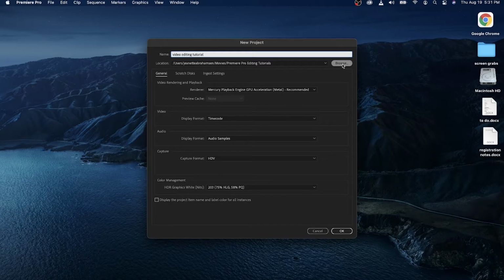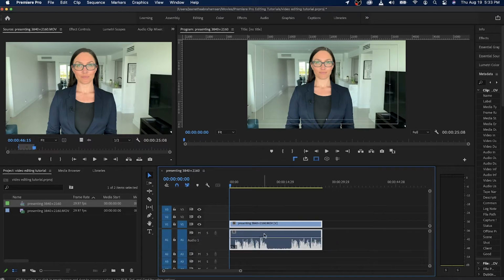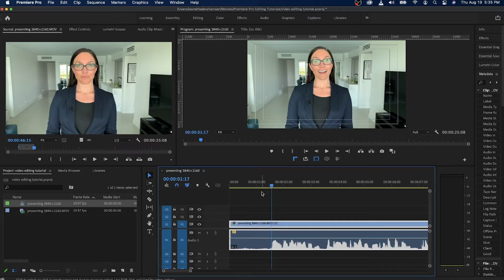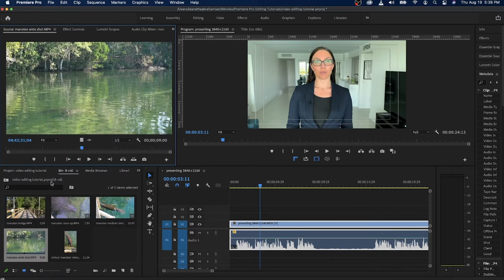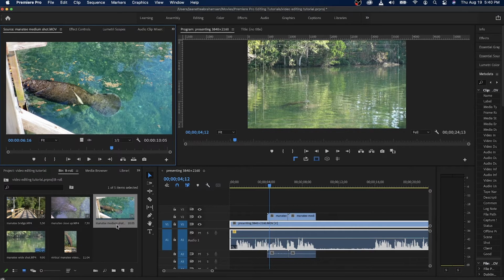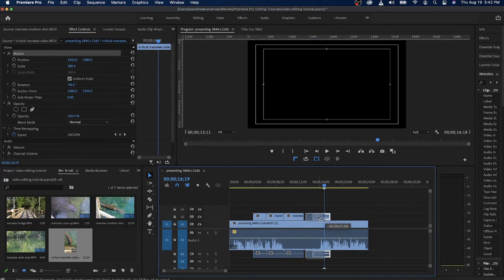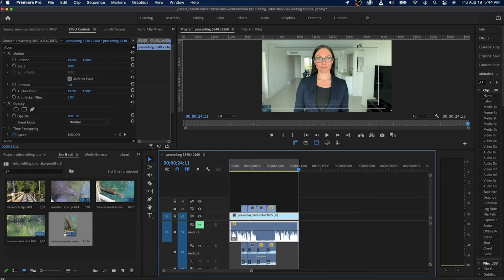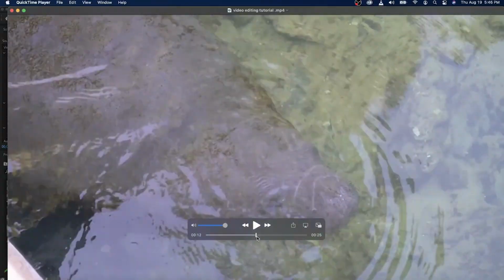Beginner basics video editing with Premiere Pro tutorial